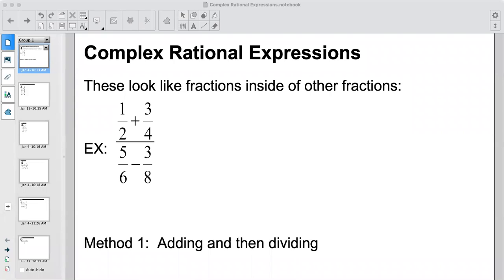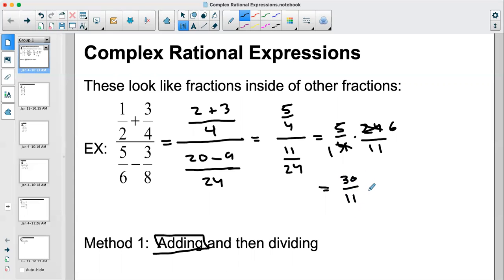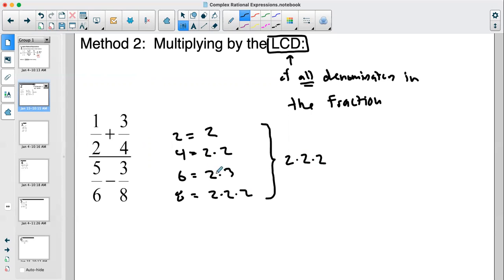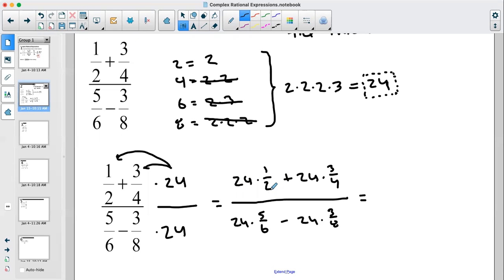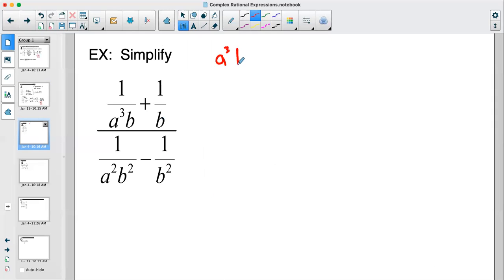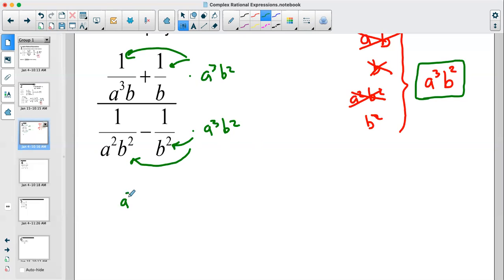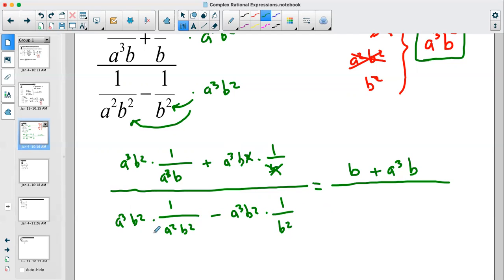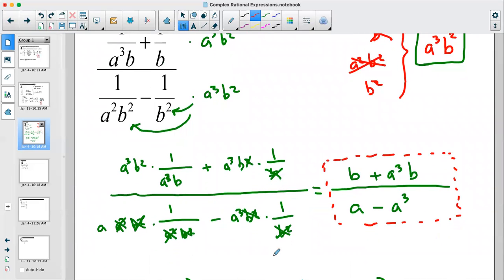Complex Rational Expressions Part 1